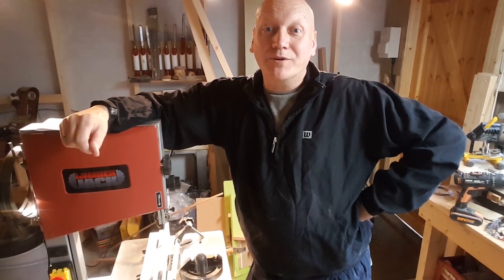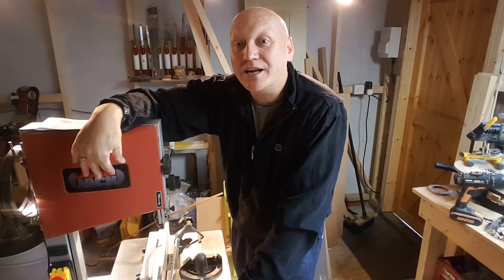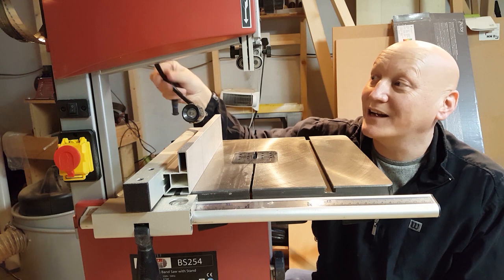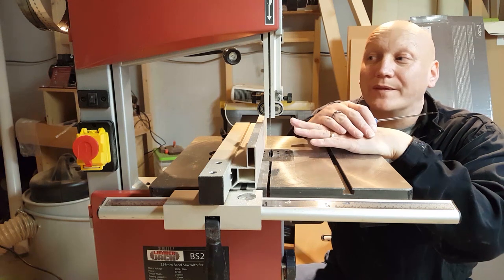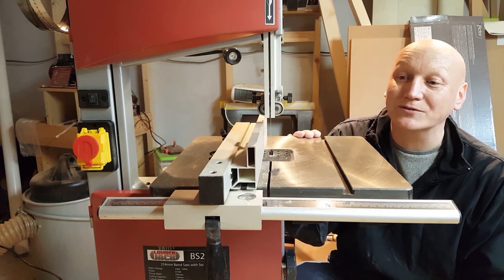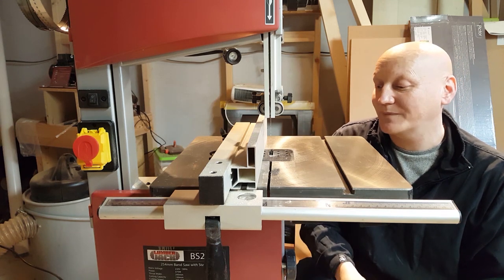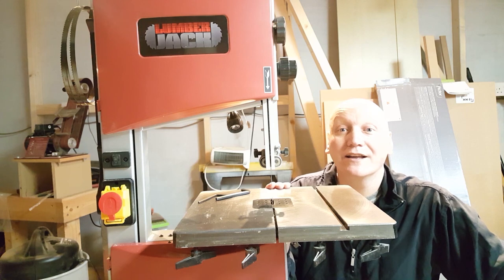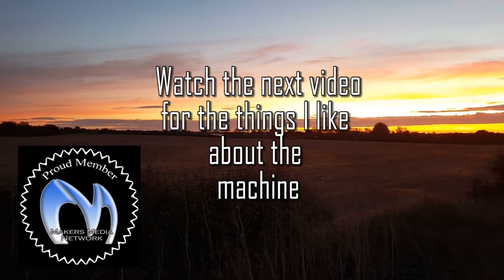Lumberjack BS254 Band saw Review Part 1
In this video, I give an unbiased review, of the Lumberjack BS254 band saw.

Manomano

ToolSave

Tuff Saws